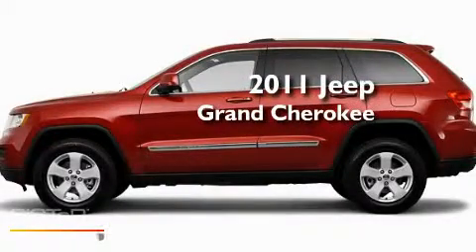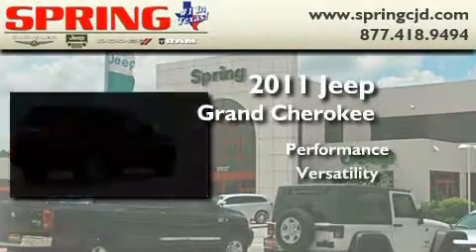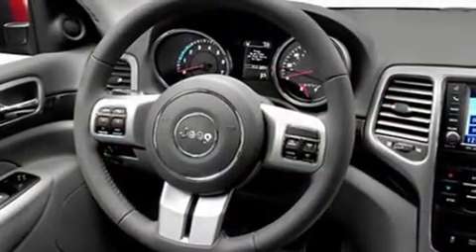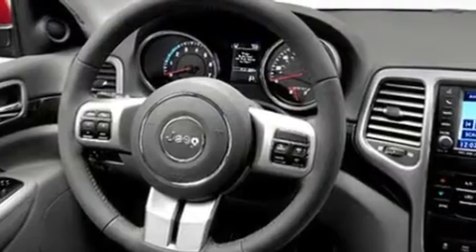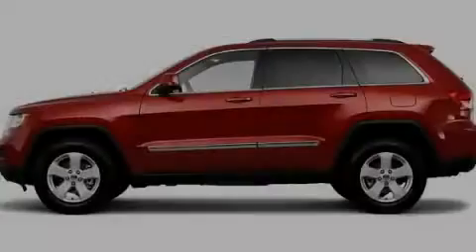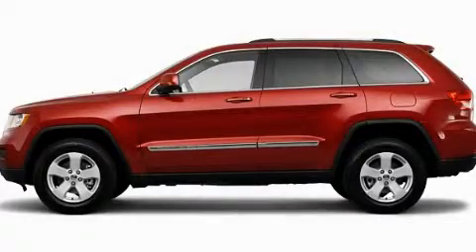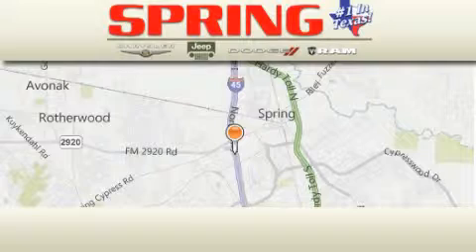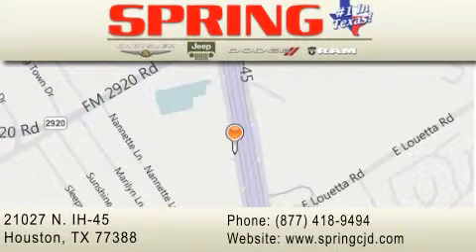2011 Jeep Grand Cherokee Kingwood TX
Year : 2011

 Make : Jeep

 Model : Grand Cherokee

 Miles : 1

 Interior : DkMed Grystn Clth Low

 Stock : BC704201

 21027 N. IH 45

 2011 Jeep Grand Cherokee Houston TX